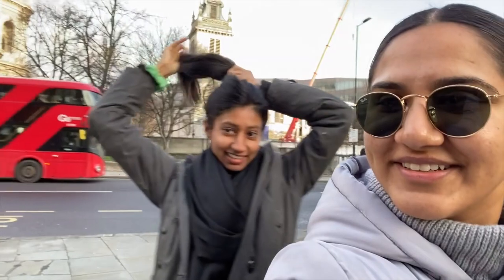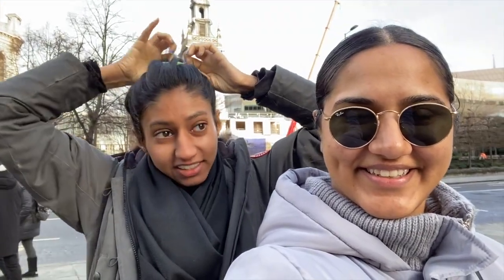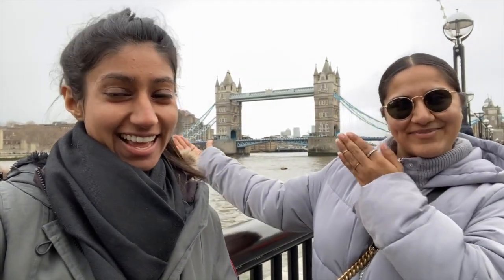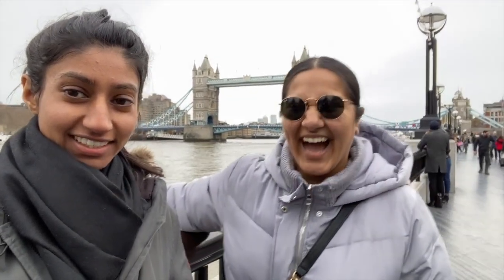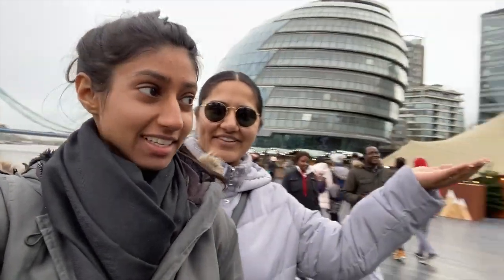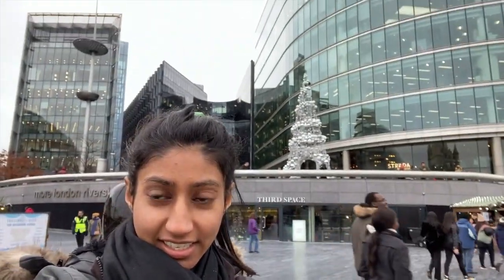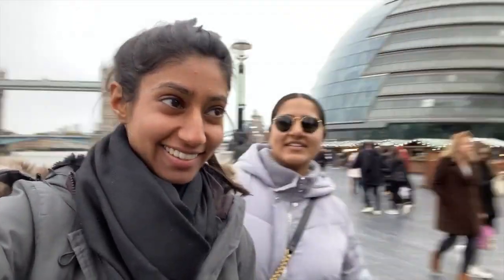Exploring London: Tate Modern, Tea Time, and more | VLOGMAS16 2019 | KIRAN & BALDEEP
We're ending 2019, with VLOGMAS! On Day 16, Kiran and Baldeep explore the art at the Tate Modern. Visit a food market, and eat some more!